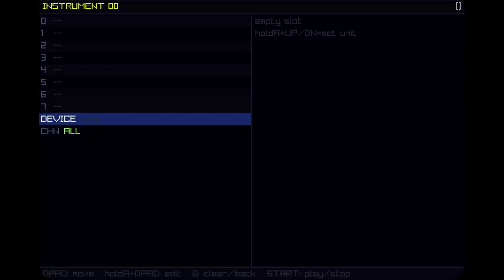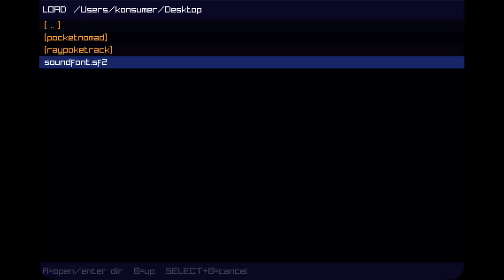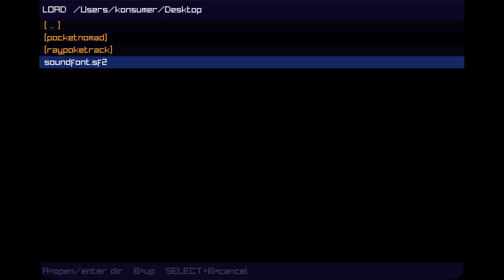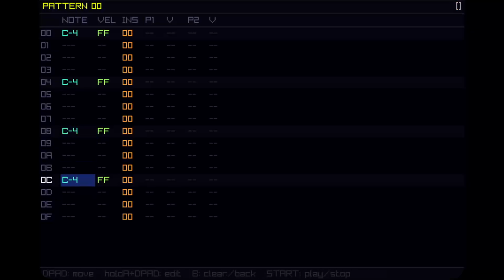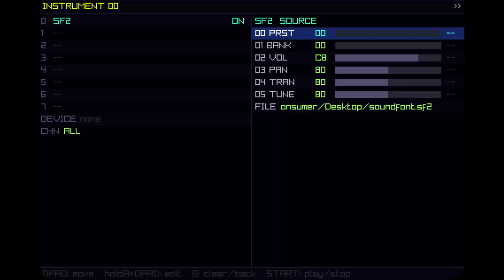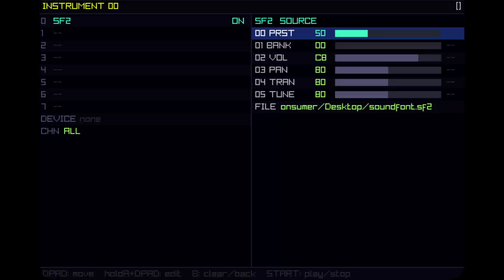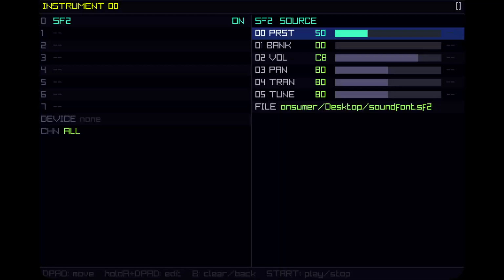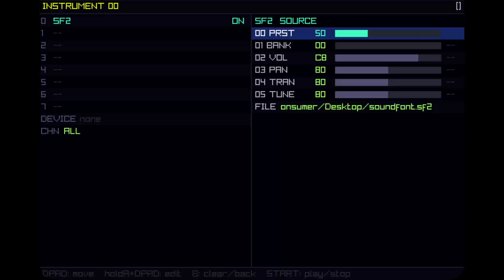poketrack - soundfonts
This shows soundfont (sf2) usage in my new software tracker called poketrack.